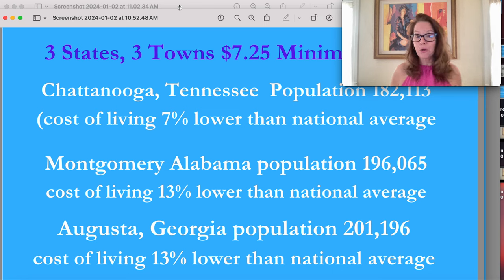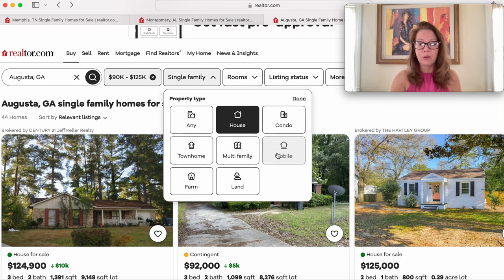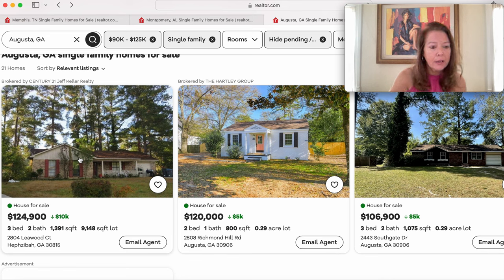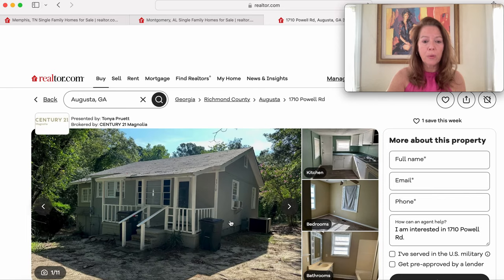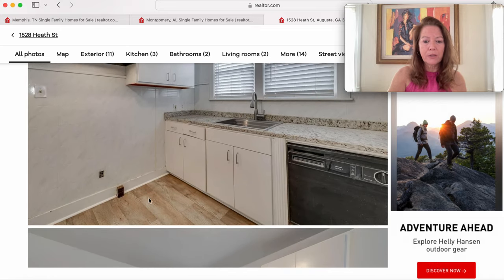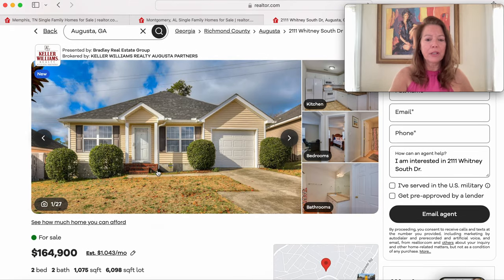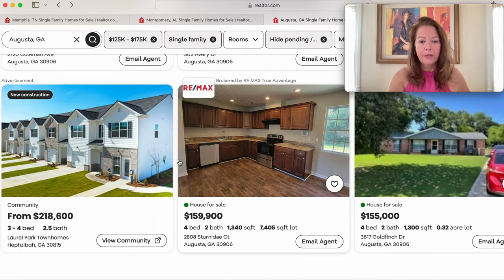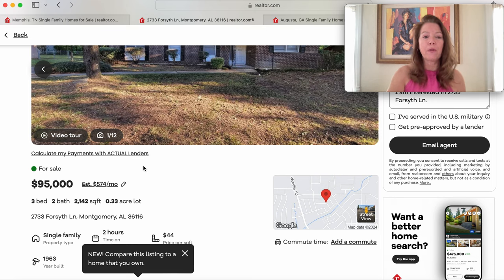Are Houses LESS in Alabama, Georgia or Tennessee?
Hi there. In this video view Houses in Alabama, Georgia and Tennessee. Which state has the Most House for Less Money?  Most Houses in this video are "Move in Ready" and they're for Sale and/or For Rent.
There are many houses to see in Montgomery, Alabama, Augusta, Georgia and Chattanooga Tennessee and they're also Fun Towns to explore.
Here's to a Glass of Gratitude..Until the next state of interest..Cheers!! 🍻